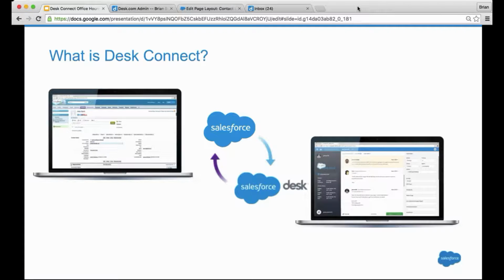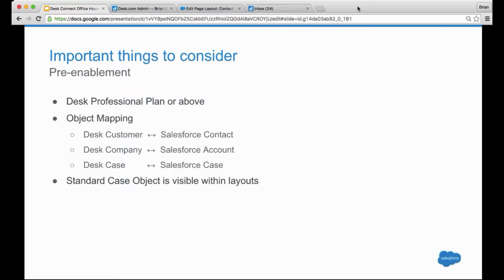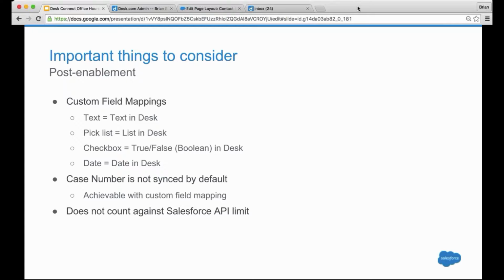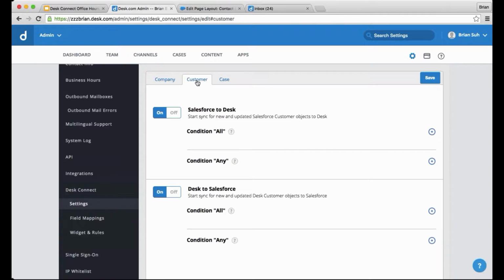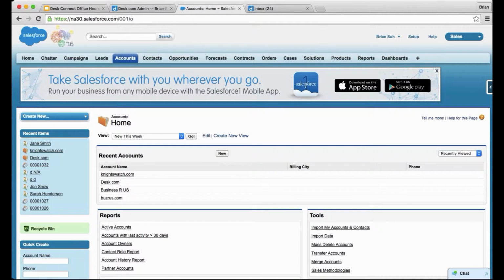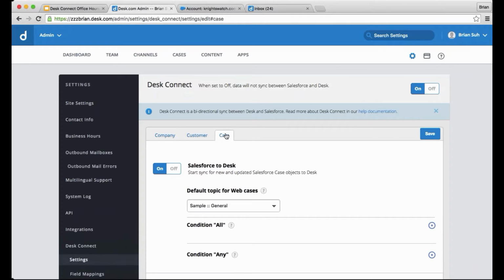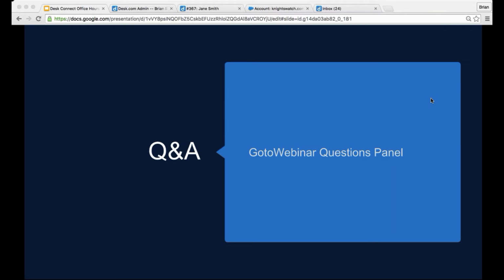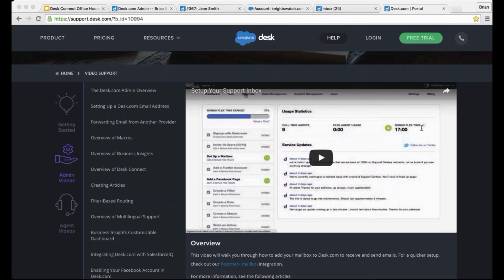Desk Connect Office Hours 6-22-16